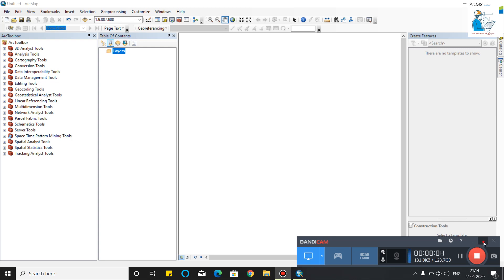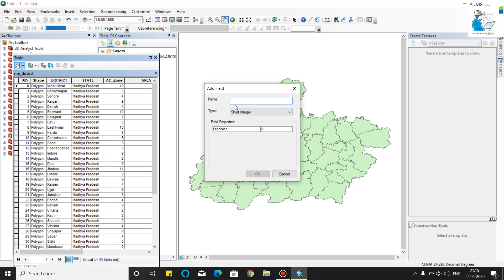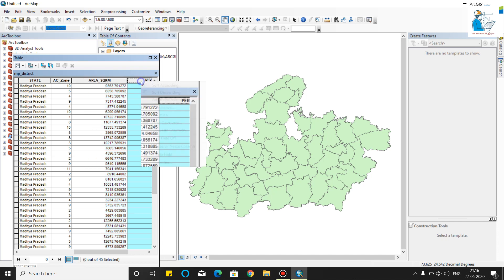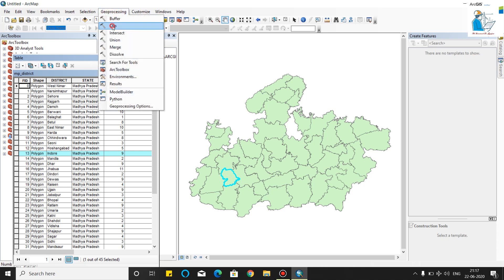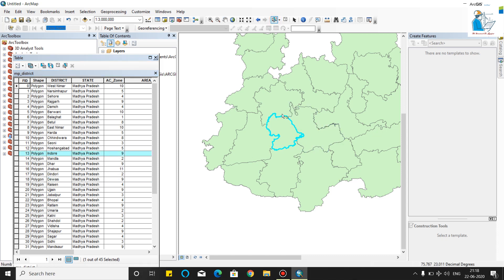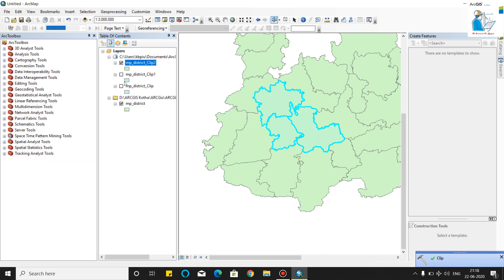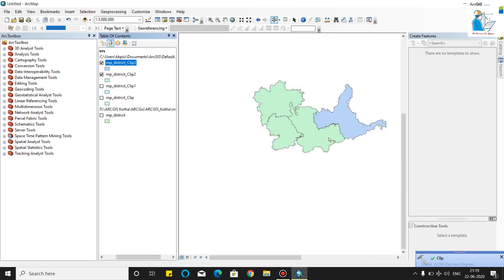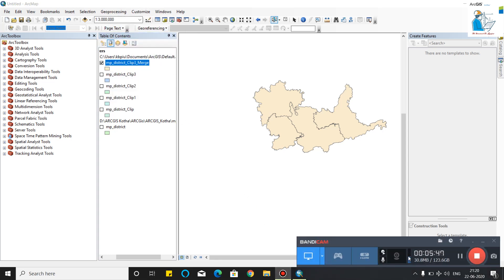ARCGIS Tutorial 7 How to do a statistical calculation of any Shapefile and How to use Clip and merge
In this tutorial, I discussed  How to do a statistical calculation of any Shapefile and How to use Clip and merge feature in arcmap.